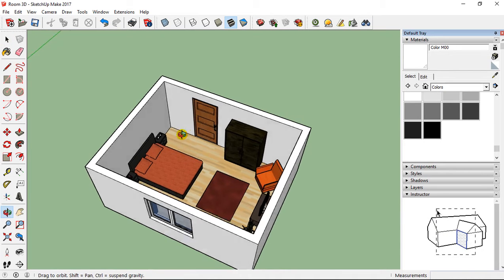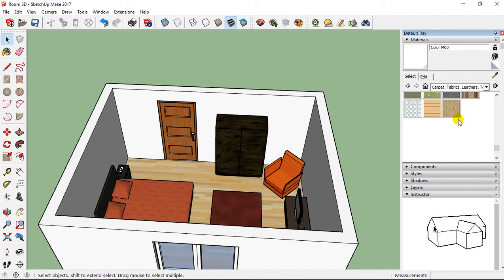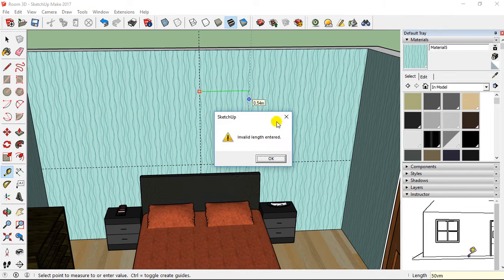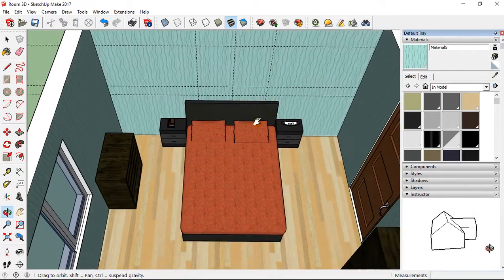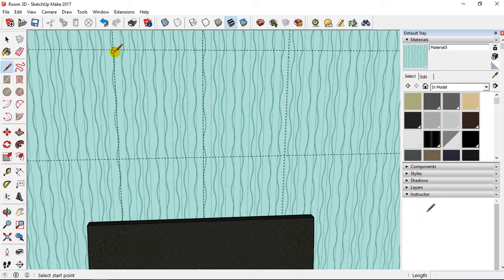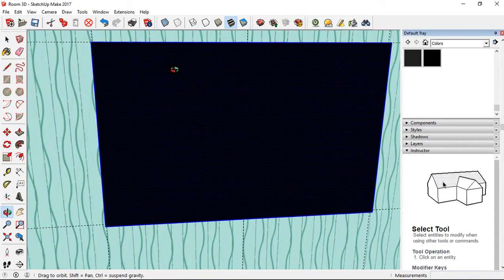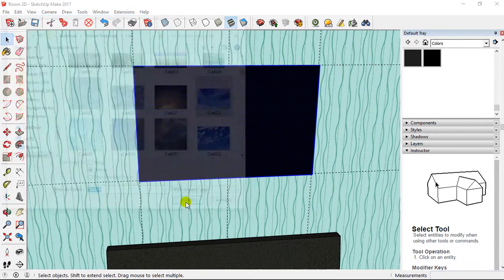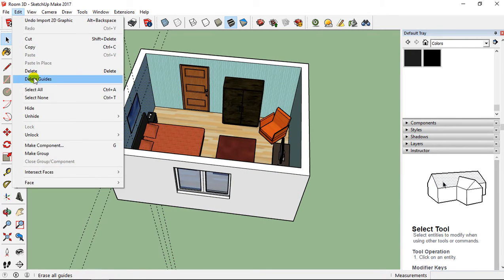SketchUp Tutorials for Interior design - 47 Room texture on wall